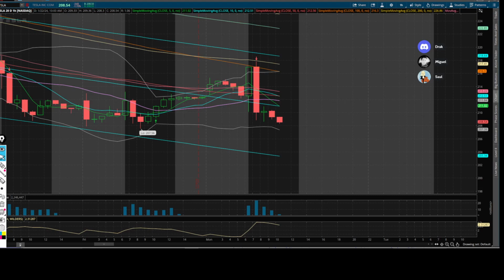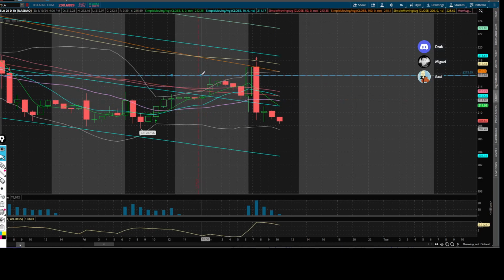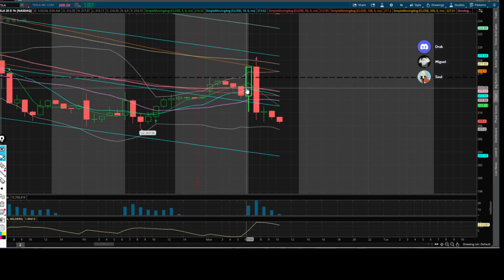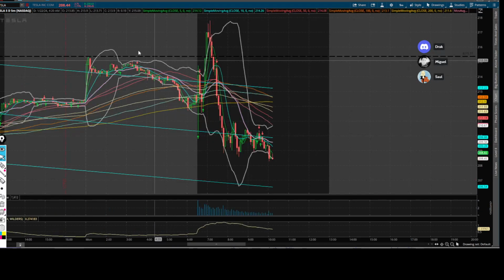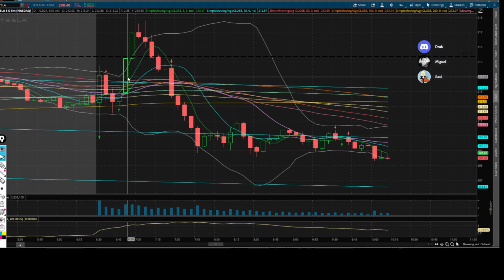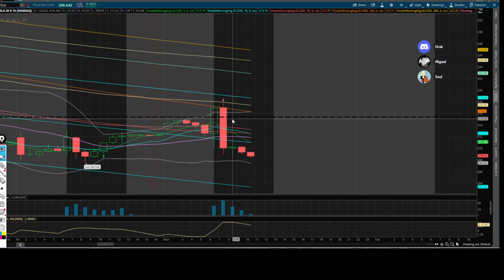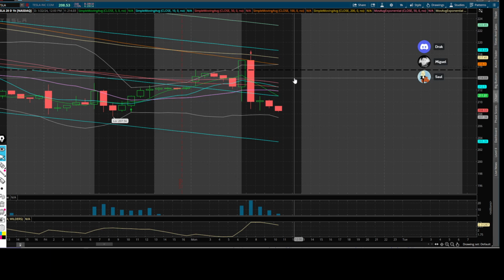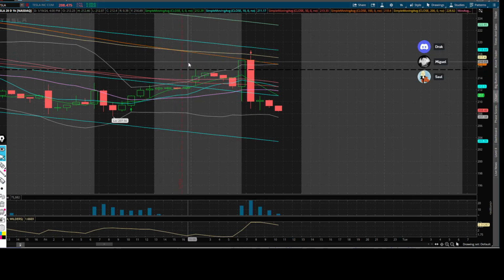REVIEW OF MY $TSLA OPTIONS TRADE SETUP EXPLINATION